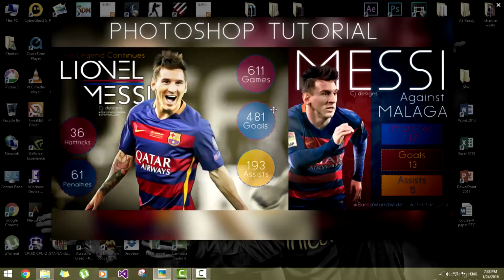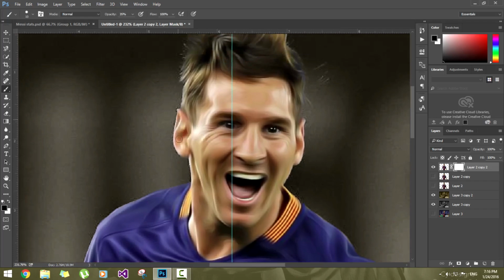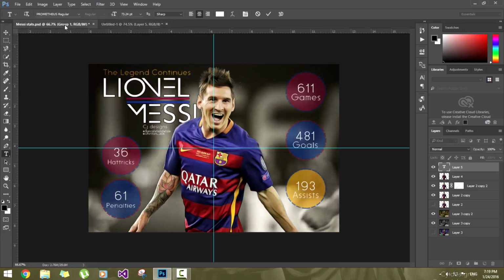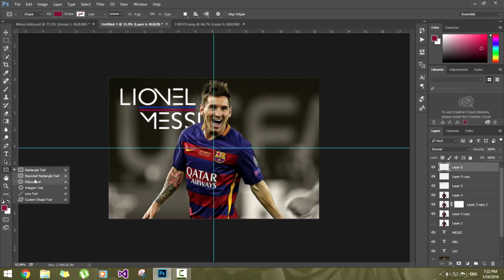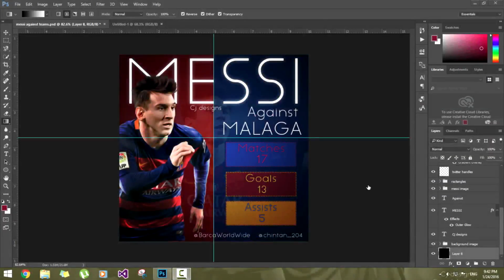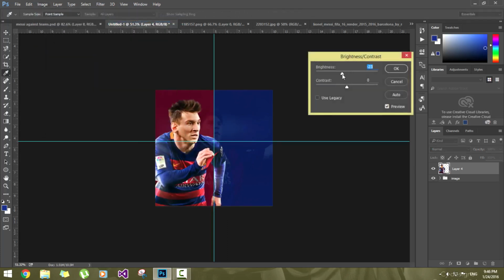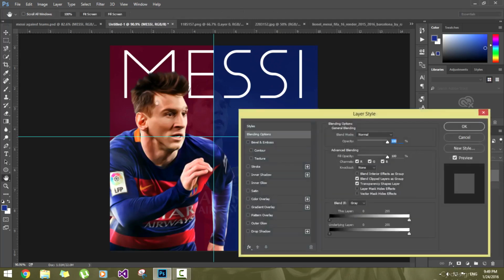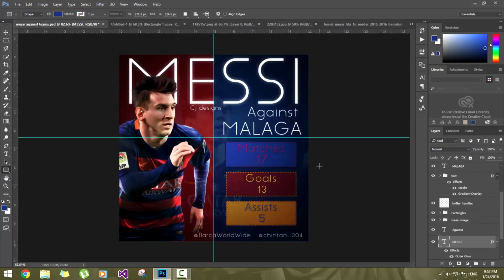Tutorial | How to create cool Infographic sports image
Fonts used :
PROMETHEUS regular
Aspex Regular

If you have any questions about tutorial please do ask in comment section below.